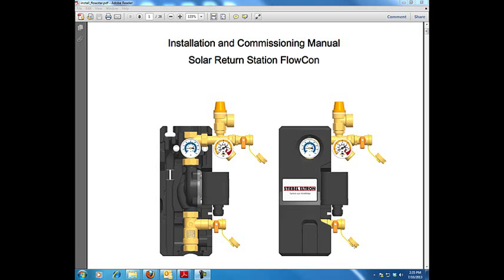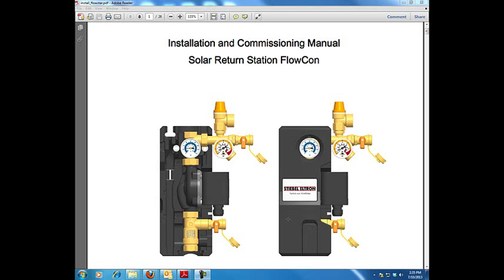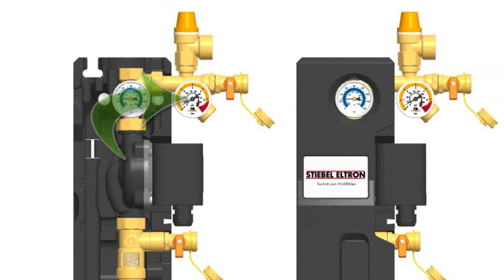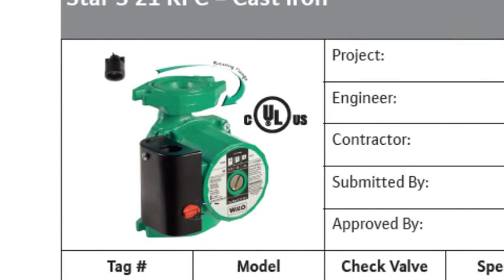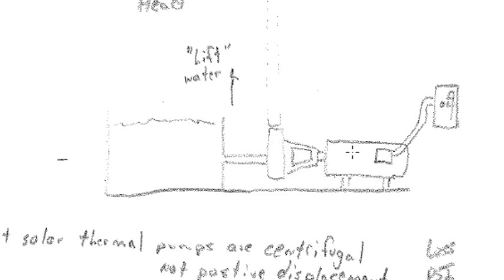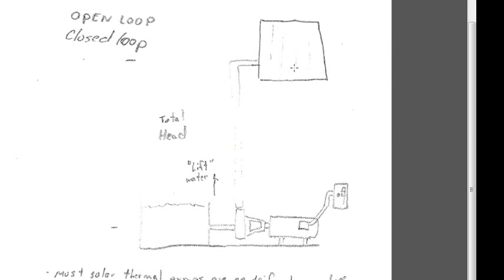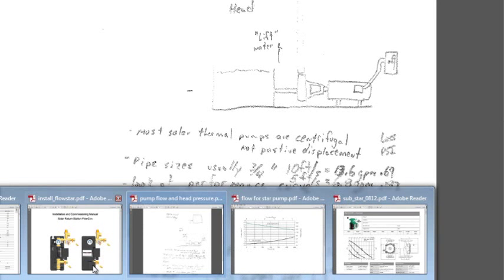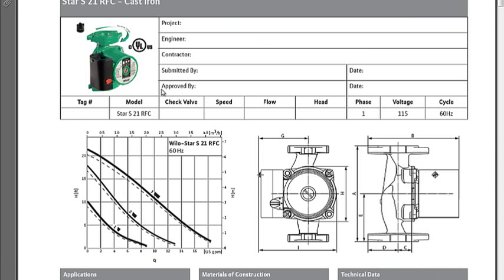pumps Stiebel Eltron part 1